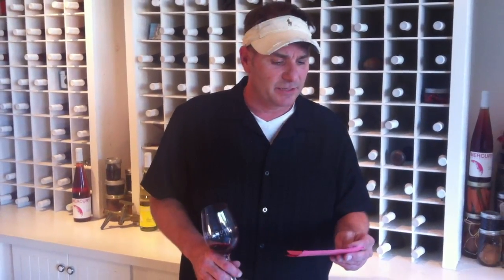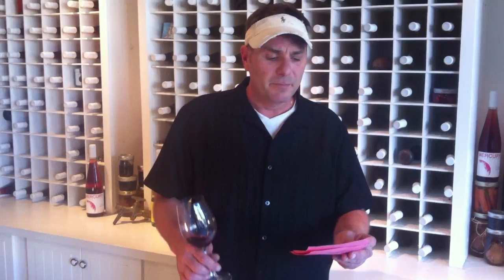Brads wine situation - BBQ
Brad Beard "The situational wine drinker" with Mercury Wine answers a question about red wine, hot days and BBQ